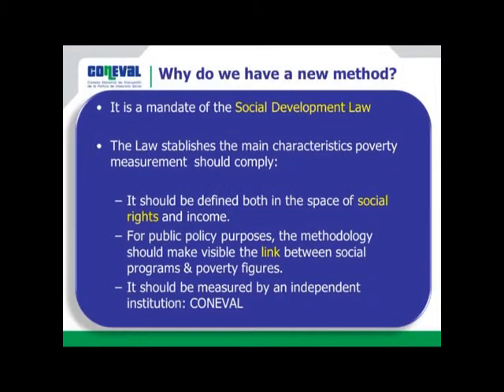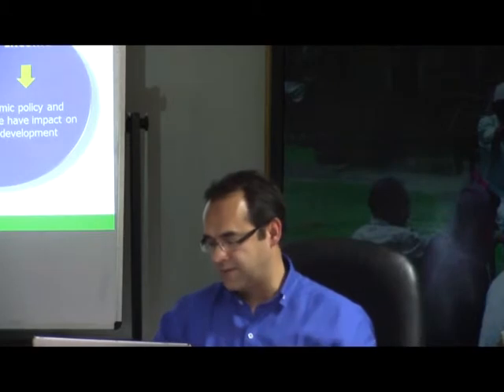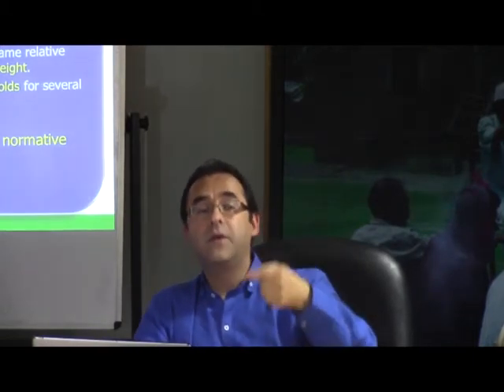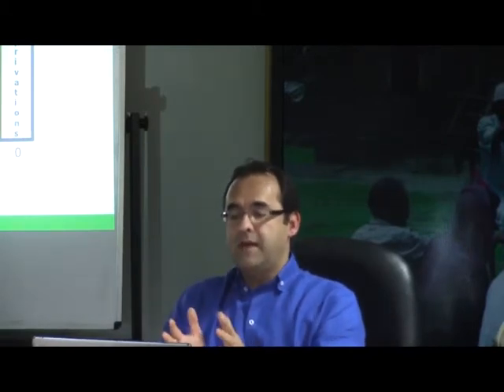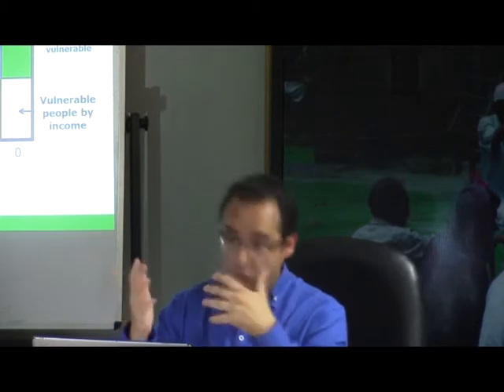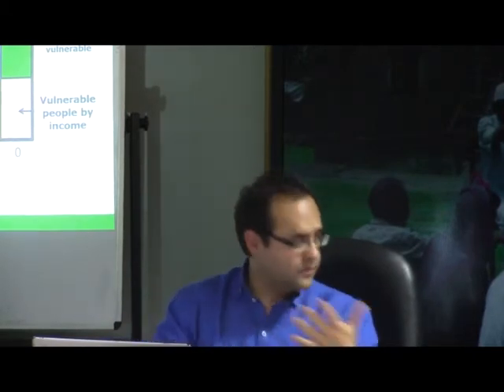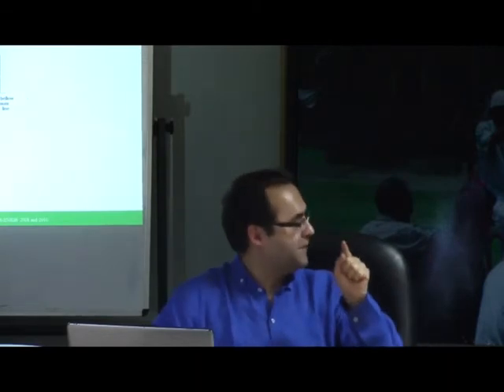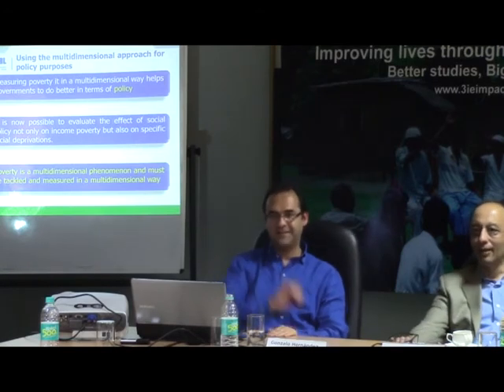Enhancing policy and practice effectiveness through impact evaluation| Gonzalo Hernández Licona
In 2009, Mexico's National Council for the Evaluation of Social Development Policy (CONEVAL) adopted a new multidimensional metric for measuring poverty. Unlike traditional measures of poverty, that relies on monetary indicators like income and gross domestic product (GDP), this metric conceives poverty in terms of three analytical spaces -- social rights, economic well-being and territorial context where the population interacts. This is the first national model to reflect on poverty in terms of social components like health, education, housing, social cohesion, access to food and basic services. This multidimensional mechanism has guided public policy and helped reduce poverty and vulnerability through better economic and social programmes.